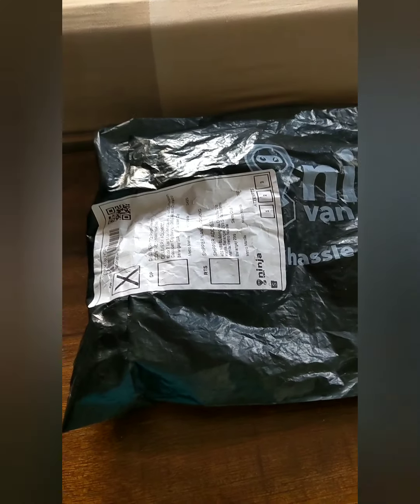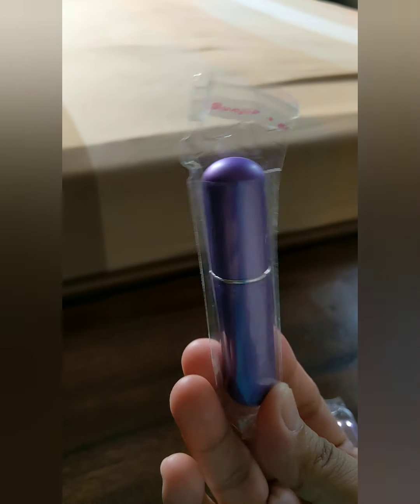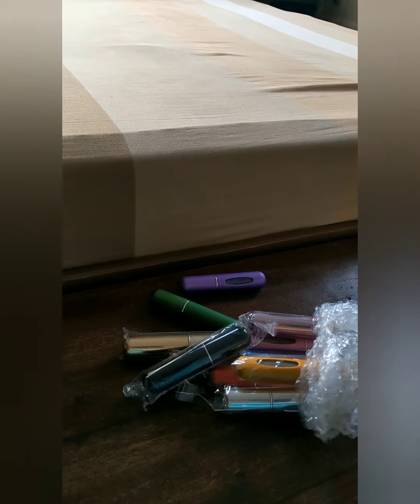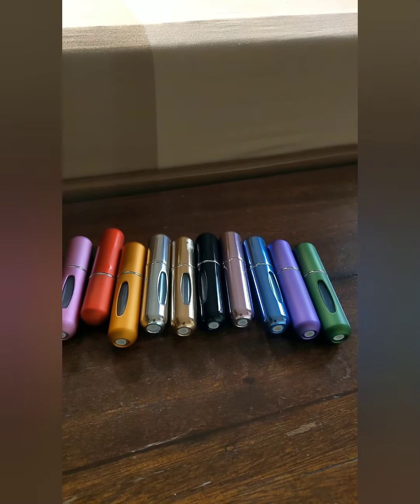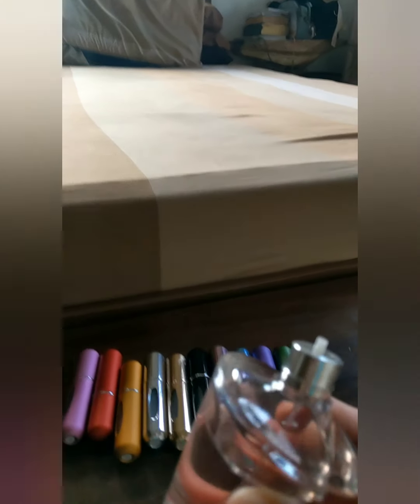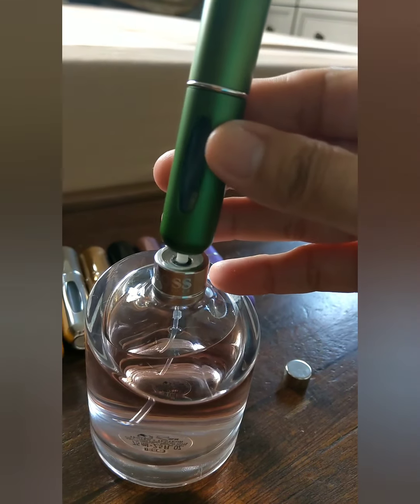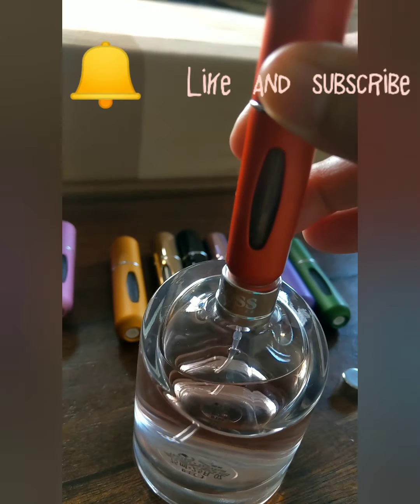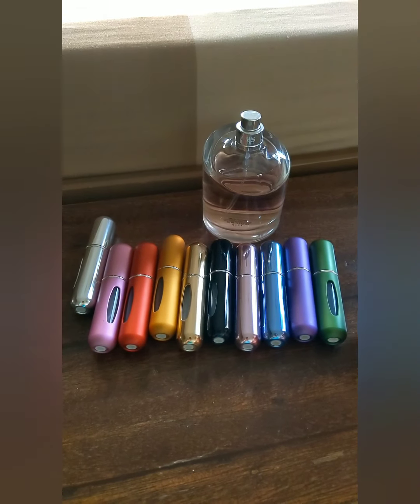Perfume atomizers 2020 /Lazada haul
perfumes mentiond:
Boss femme

don't forget to  LIKE 👍 share & SUBSCRIBE  and 🔔 ring the notification bell so you will be notified and updated everytime I upload new videos and comment down below so I will know what you think about and what you want to see next on my channel..

 your likes, shares & subscription to our channel will be much appreciated and it will be a big help to grow  our channel.